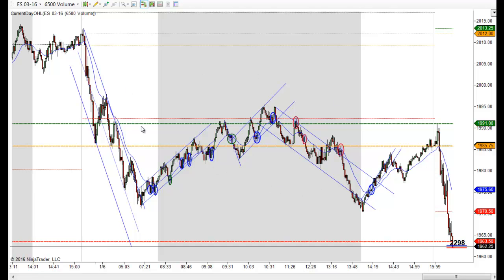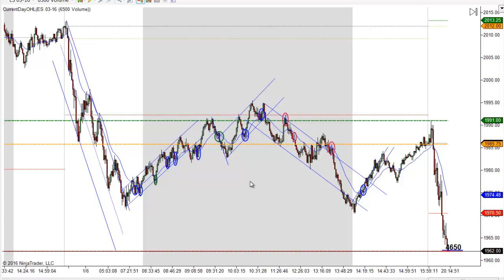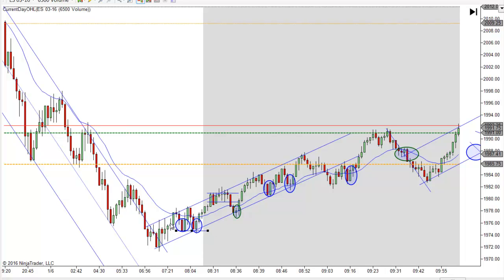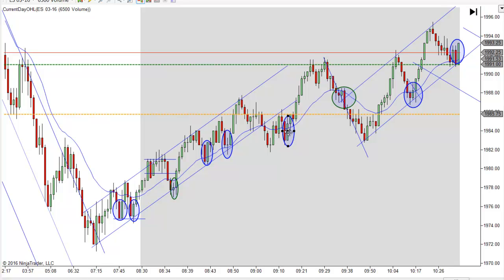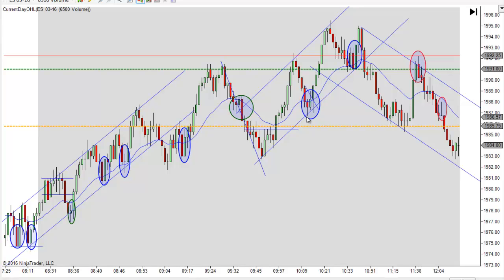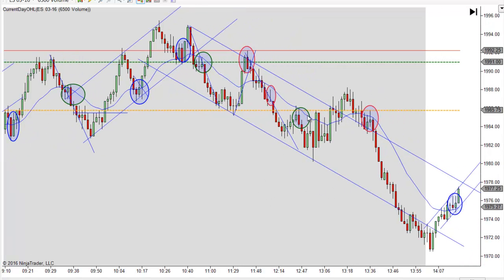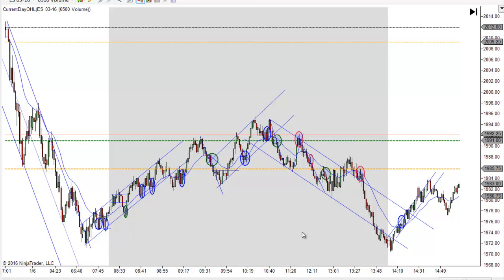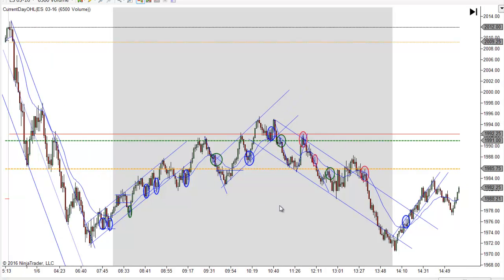Price Action Trading With Mack 1-6-2016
Learn to day trade price action wihtout lagging and confusing indicators that create losing trades. Futures, stocks and forex trading contains substantial risk and is not for every investor. An investor could potentially lose all or more than their initial investment. Risk capital is money that can be lost without jeopardizing ones’ financial security or life style. Only risk capital should be used for trading and only those with sufficient risk capital should consider trading. Past performance is not necessarily indicative of future results. Our full risk disclosure can be found